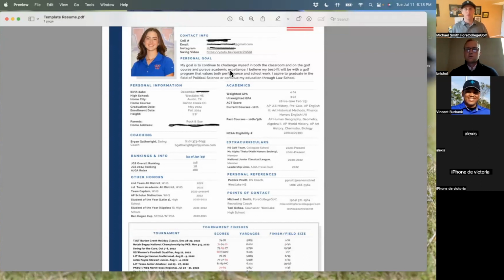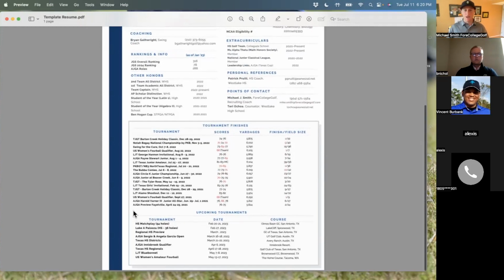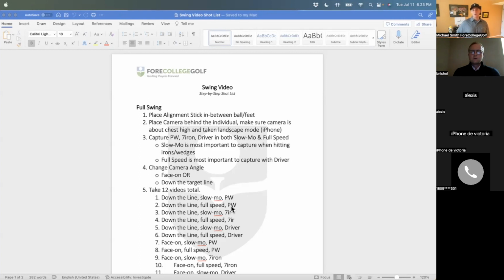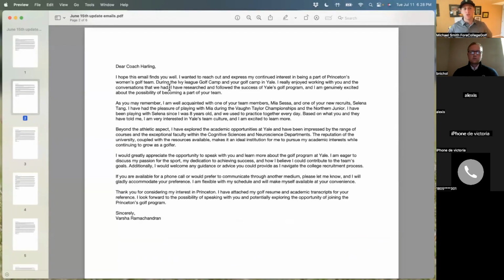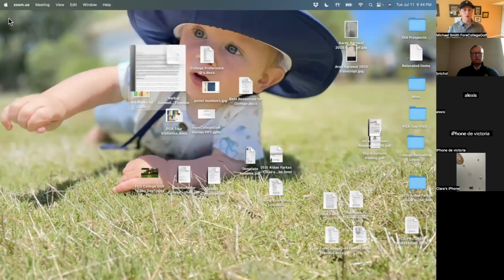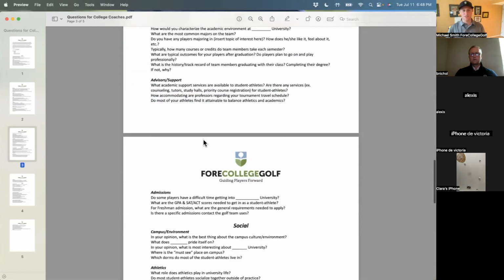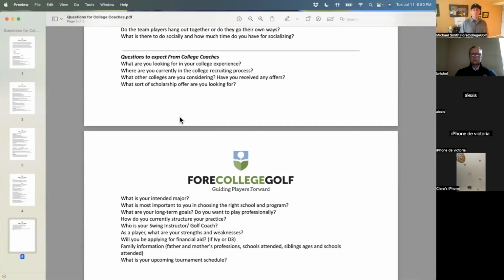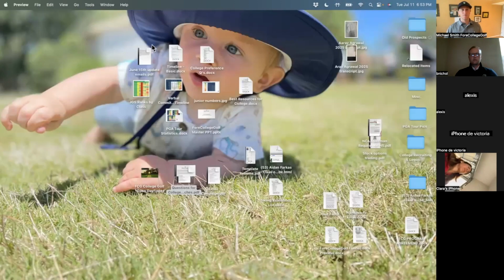FJT Path to College Golf - Webinar Series #2 - "Outreach and Communication"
Date Recorded: July 11th, 2023